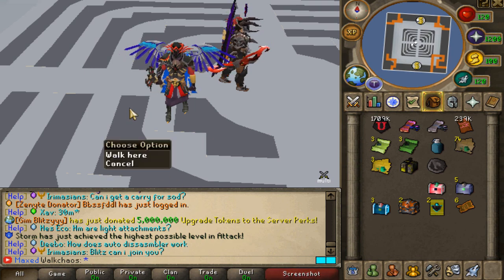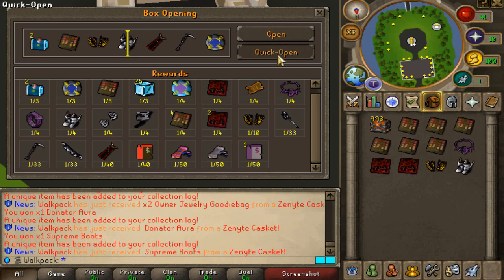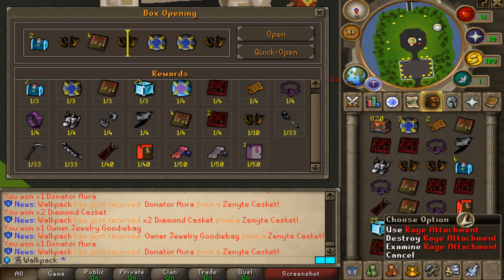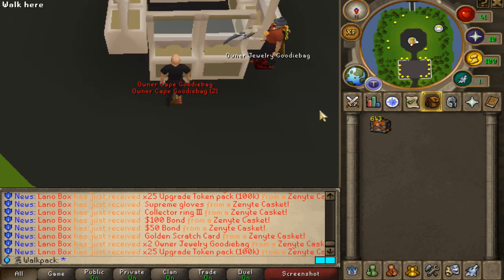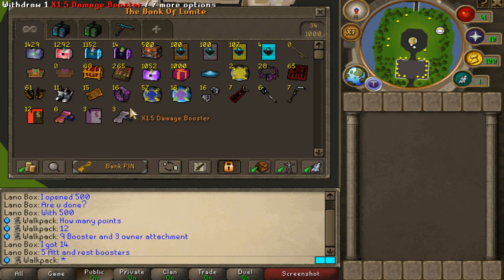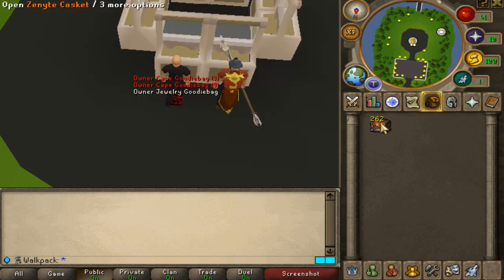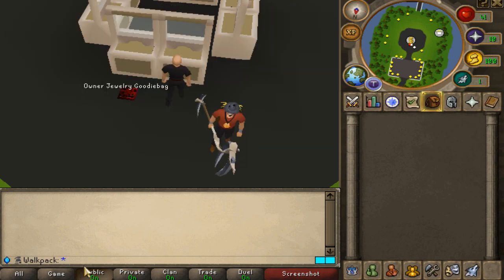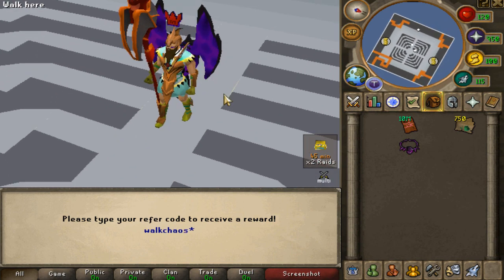Lunite RSPS: *Comeback is REAL* 1,000 Zenyte Opening Challenge vs. Lano! +HUGE Giveaway